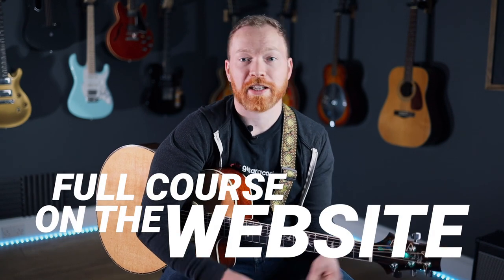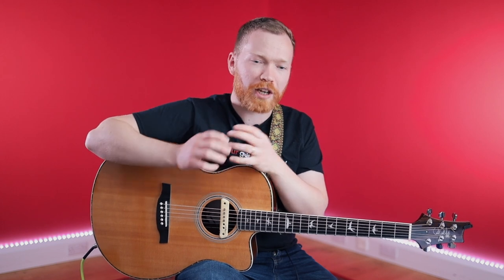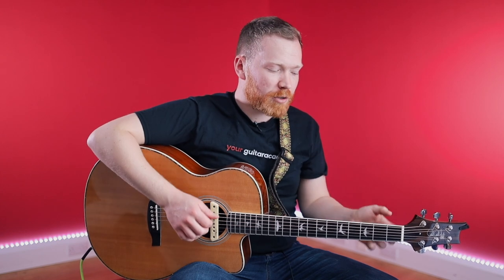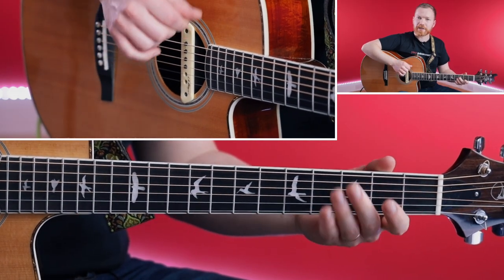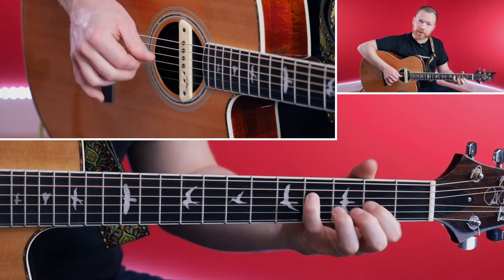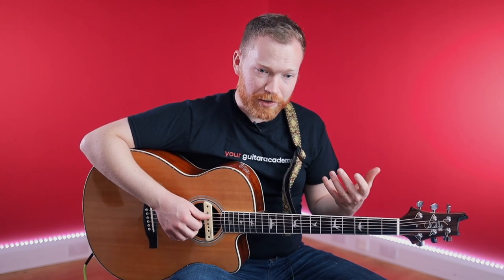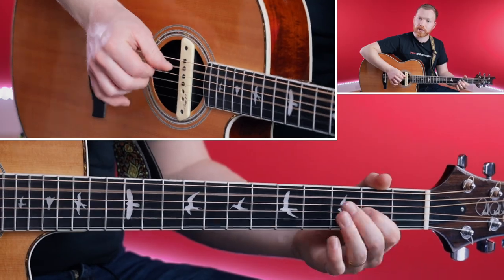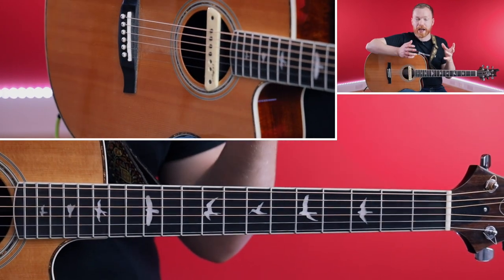Acoustic Fingerstyle Level 3 [Lesson 8 of 20] Full Course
🎸🎸 *ACOUSTIC FINGERSTYLE LEVEL 3 [Full 20 Lesson Course] Advanced Level*

Thomas is back to take you on the final leg of our epic journey to fingerstyle greatness. With the competition of Level 1 & 2 you will have the core concepts truly under your belt, and this course is where we really start to dive into the fun stuff! Travis picking, chord melody, groove, going beyond the basic chords and so much more. 🤘

*What can the guitar do to support the song, rather than being the song itself?* 🧐

Thomas asks the question, how can we view this guitar as more than just scales, solos and powerchords & how can we start to think about it like a musical instrument. This third level is all about giving you those concepts, teaching you how to play and understand them, and then letting you free to explore the ideas and work them into your own playing, improvisation and songwriting. We do this with 4 units, covering 4 incredible fingerstyle pieces that we’ve called:

*Chord Breakout, Celtic King, Travis Picking and Ode to Tommy!*

Each track focuses on introducing a new concept to keep pushing the boundaries of your fingerstyle playing with each unit! 🤘🔥